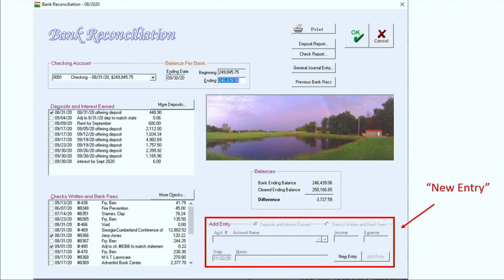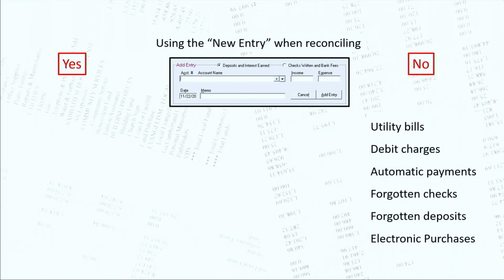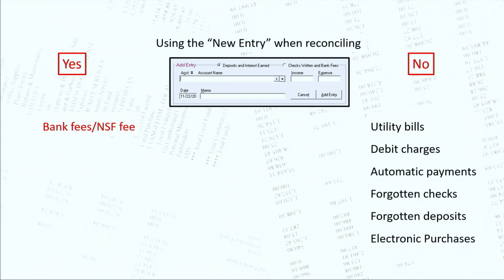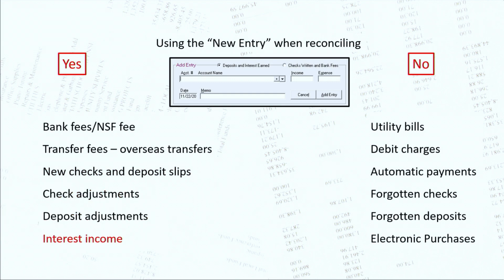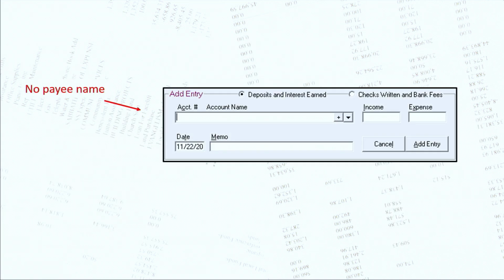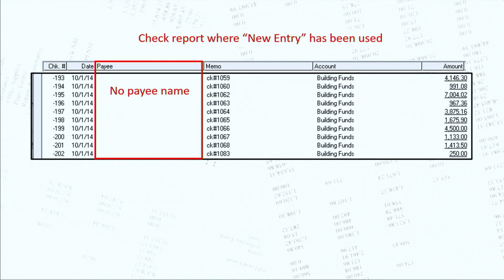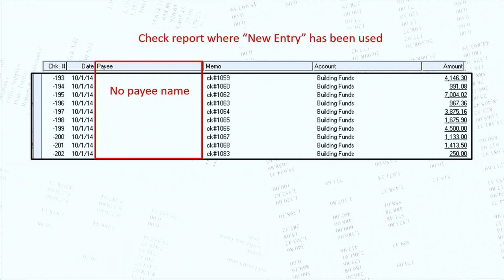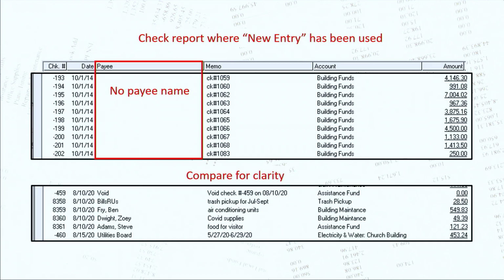Treasurer Training - 6.10 - Bank Reconciliations - When to & When Not to Use New Entry